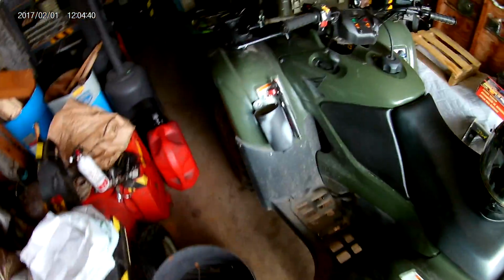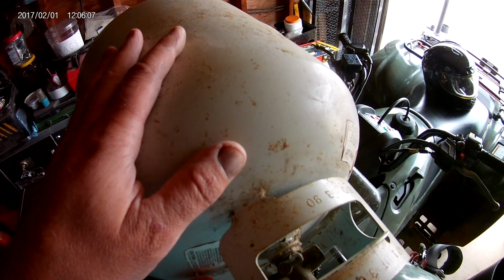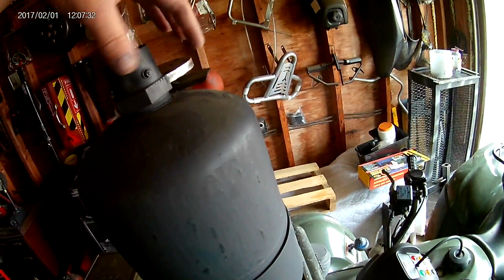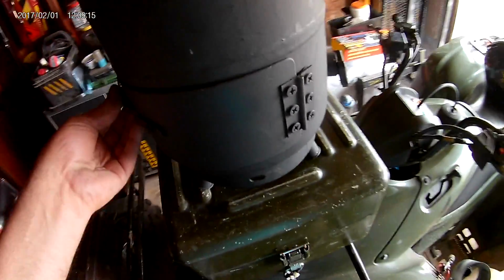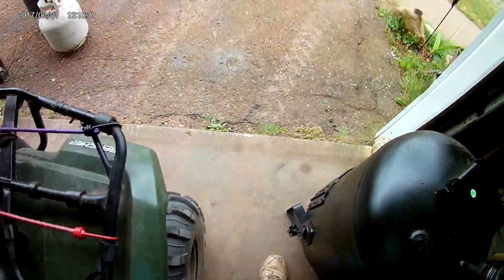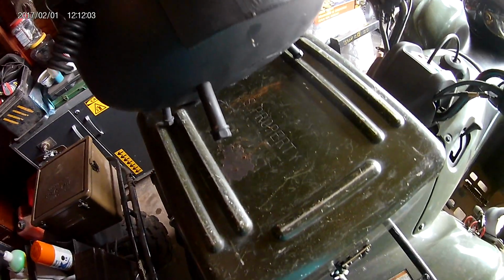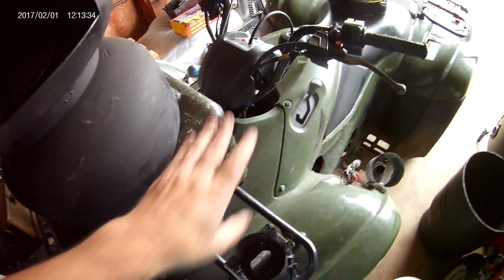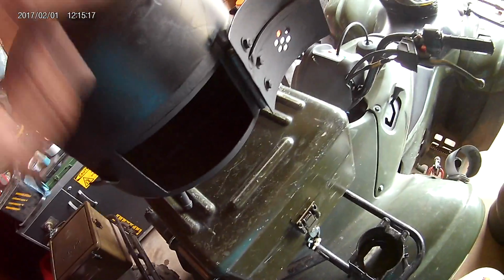Propane tank stove build super easy with no welding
Propane tank wood stove video